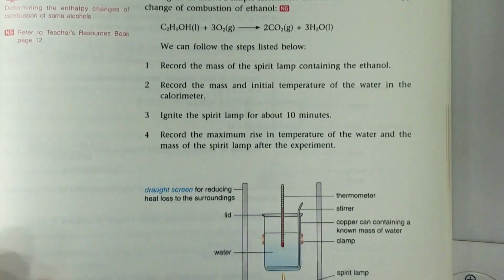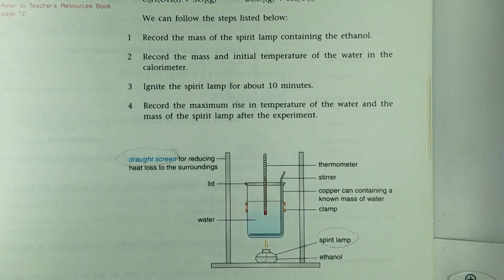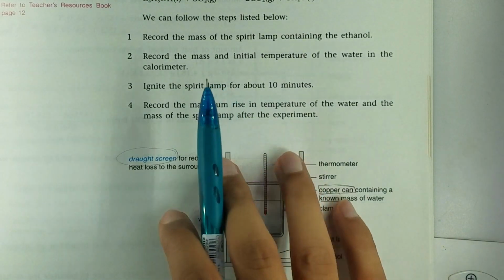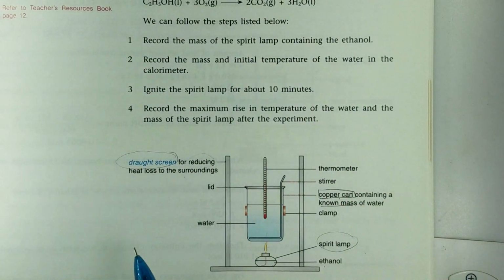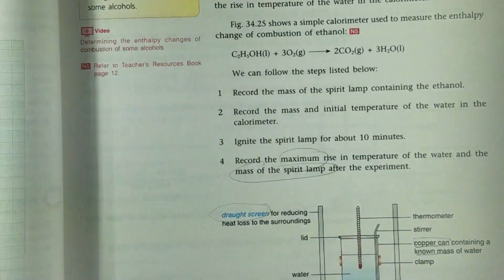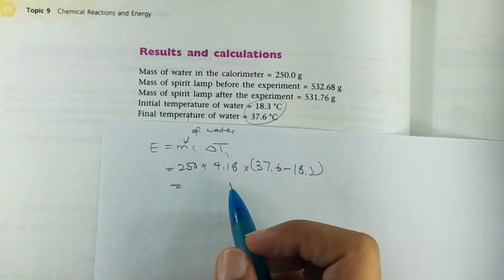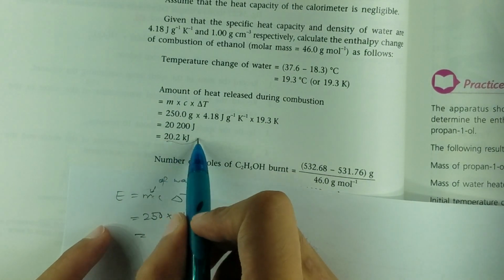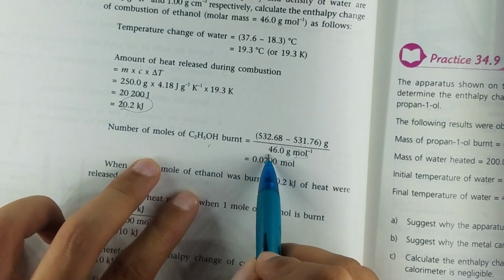Determining Enthalpy Change of Combustion